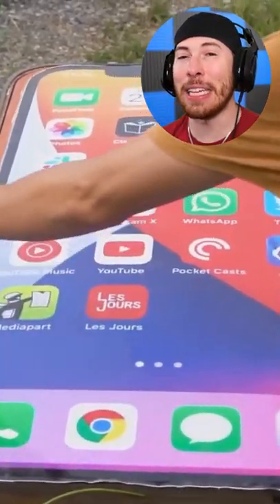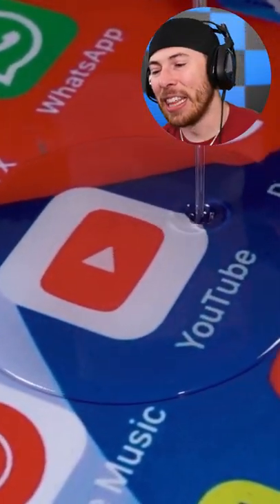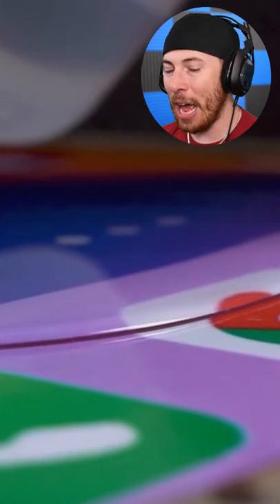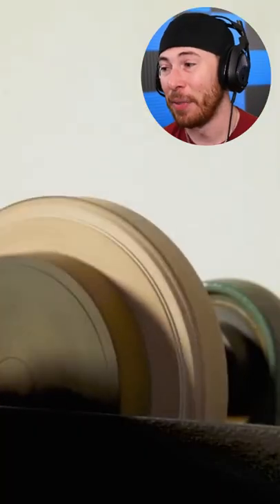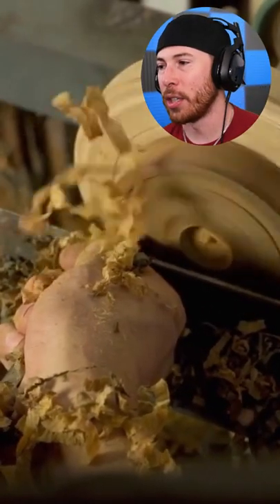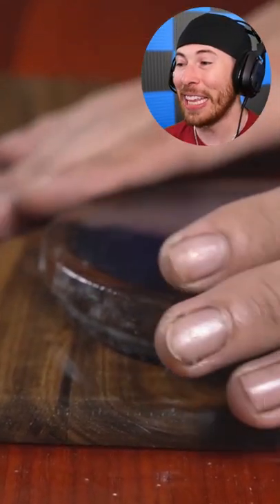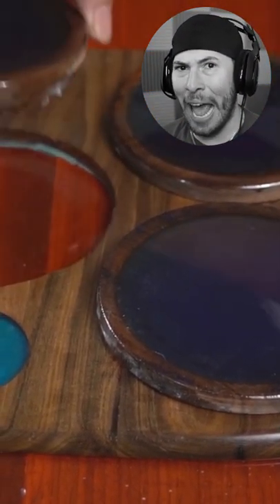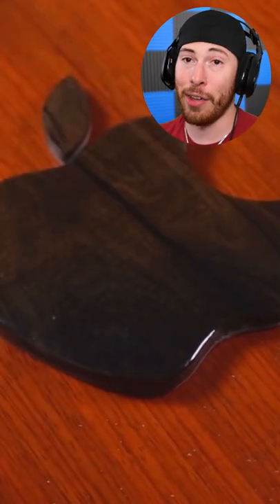Making a GIANT IPHONE!